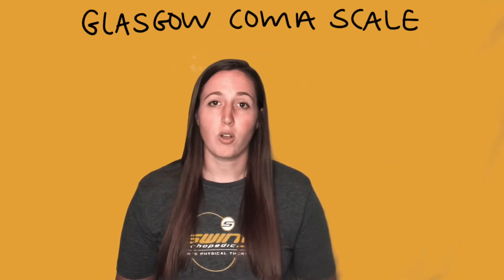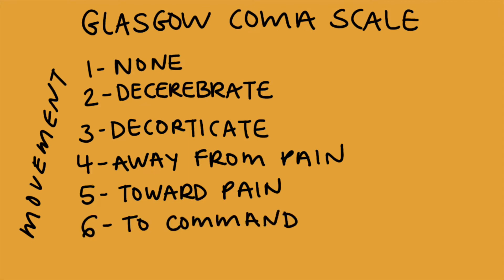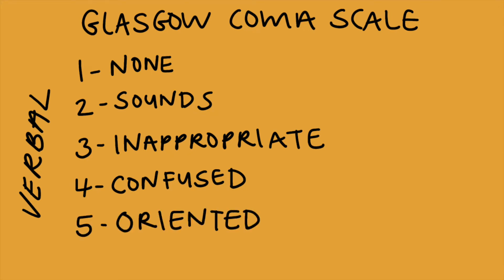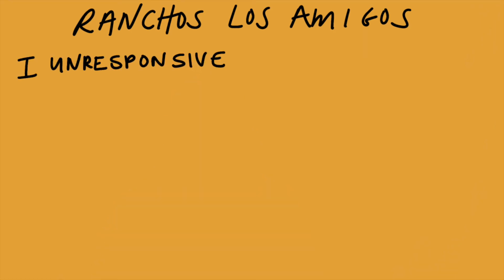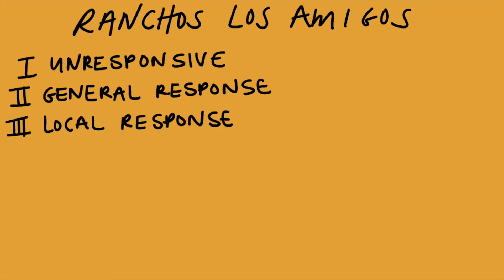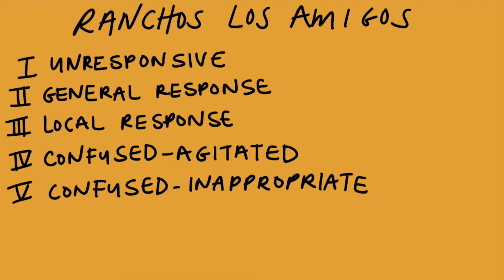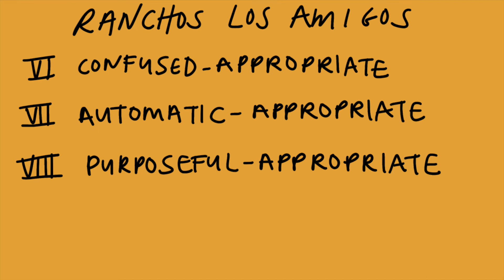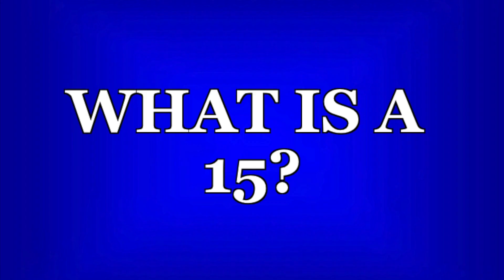Brain Injury Scoring (Glasgow Coma Scale & Ranchos Los Amigos)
An almost-five-minute speed round to prep the aspiring PT for the basics of brain injury scoring, including the GCS and Ranchos Los Amigos scales!

Study Guide for this video